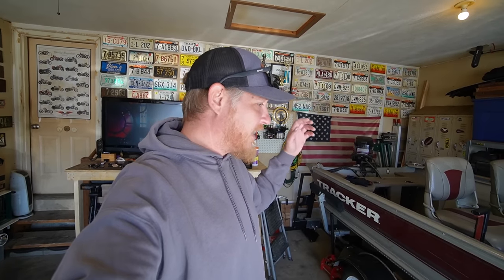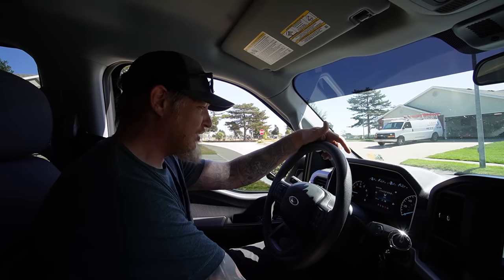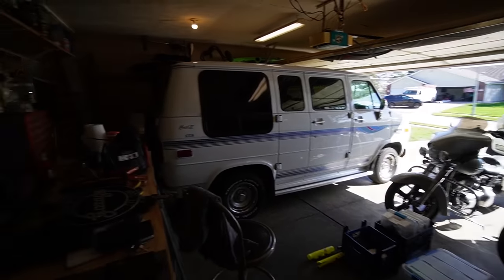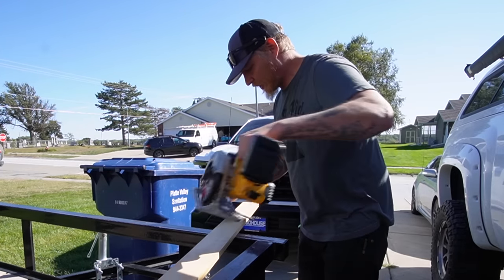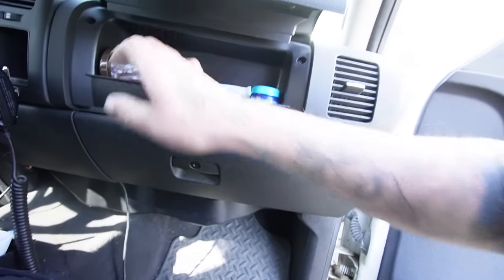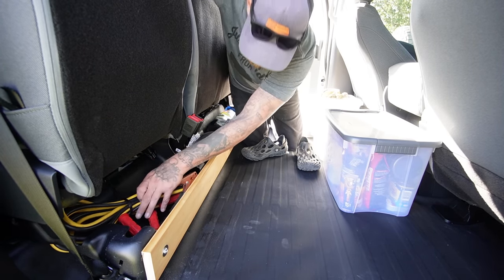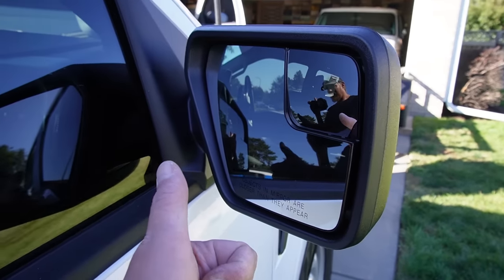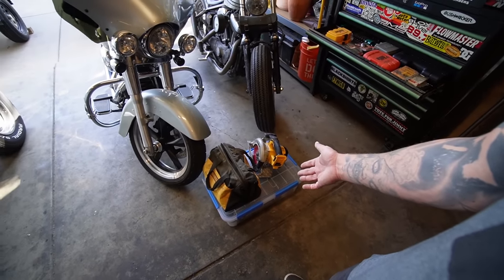Stuffing The Van In The Garage & A Simple Truck Mod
Moving my junk around..

Want to send me something? Send it here:

Quady
Ashland Ne
68003

Gear I use:
My Big Camera
Small tripod